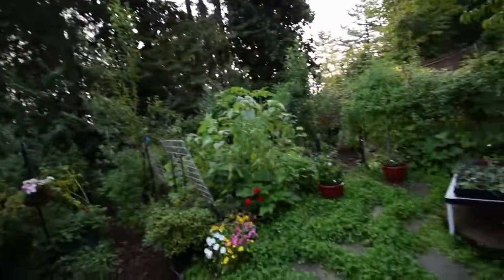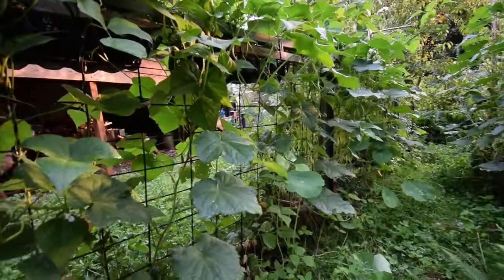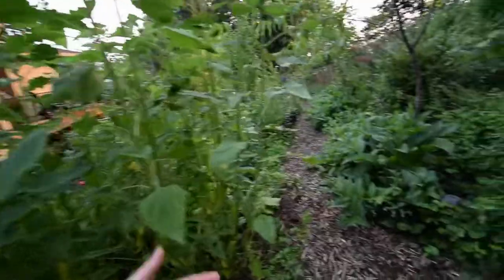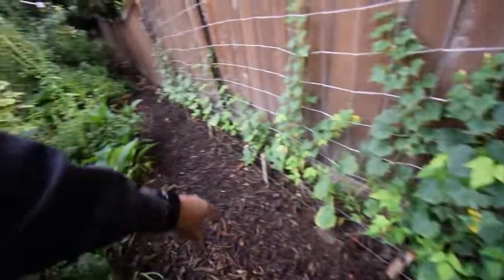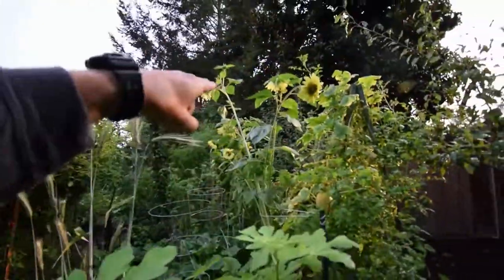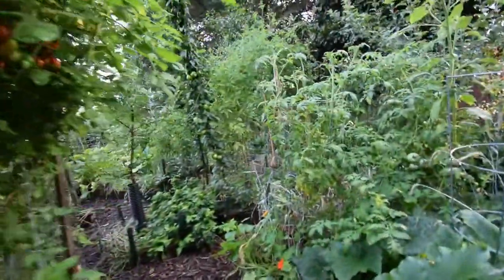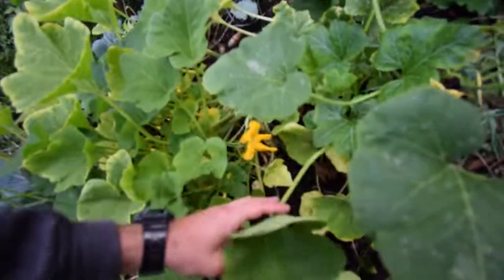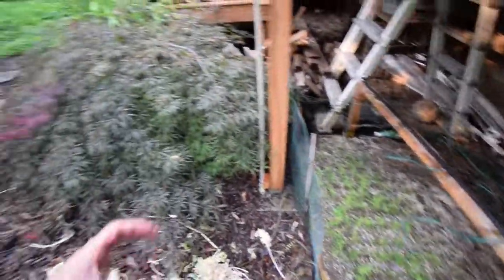Backyard homestead walk mid-August 2018 week 31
Hi Everyone, we had some company this past weekend and I didn't get a chance to do the urban homestead walk, sorry about that, but better late than never. Enjoy the video update! :-)